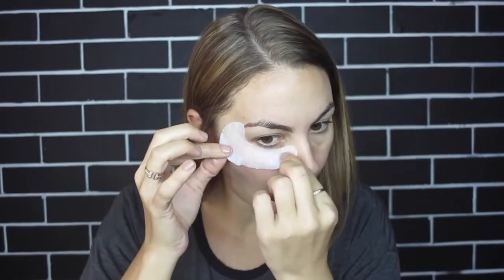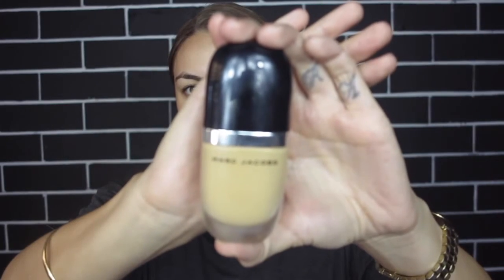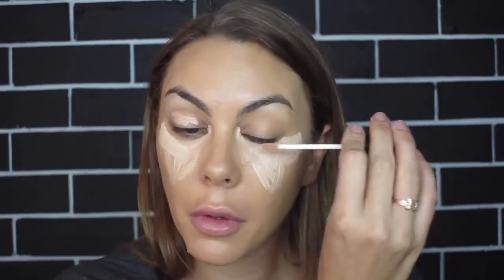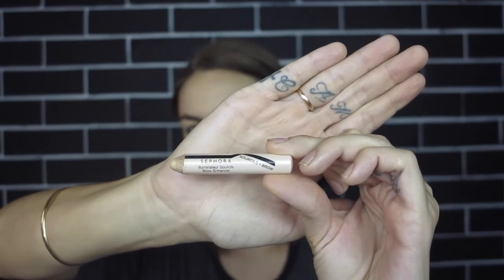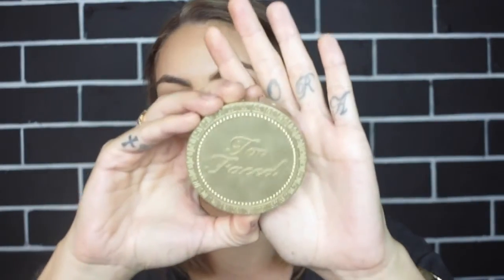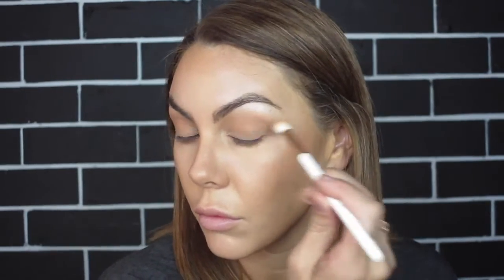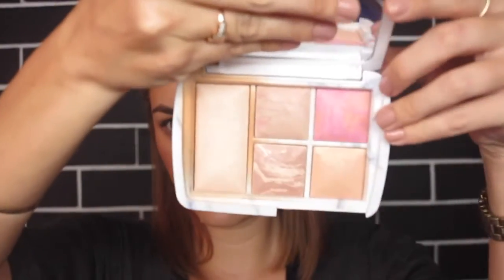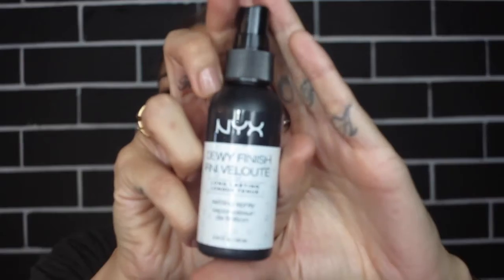dewy skin no makeup makeup tutorial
I hope you enjoy this basic natural no makeup makeup look xoxo

Products used:
Sephora - Rose eye mask
Sephora - Rose lip mask
Benefit - Professional primer
Laura Mercier - Radiance primer
Marc Jacobs - Genius Gel - Golden medium
Nars - Radient creamy concealer - Honey
It cosmetics concealer - Bye bye under eye & Hello light duo
Anastasia Beverly Hills - Brow wiz - Caramel
Too Faced - Chocolate soleil - Medium
Poni cosmetics - Contour kit
Marc Jacobs - Spotlight glow stick
It cosmetics - No tug waterproof gel eyeliner - Highlight
Hourglass - Ambient light palette
MAC - Pro longwear lip pencil - Nice 'n' spicy
Sephora collection - Lip balm